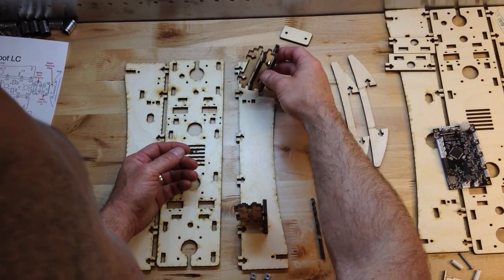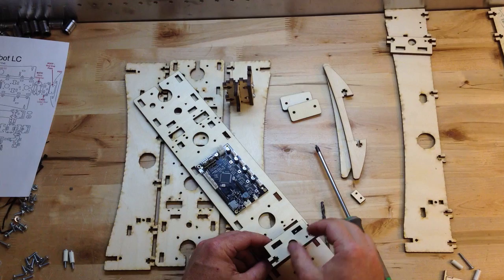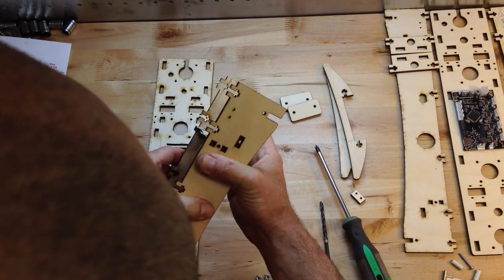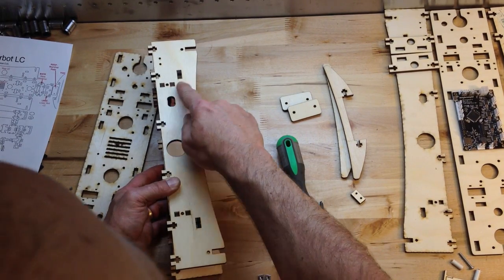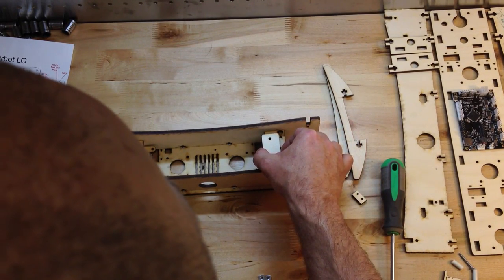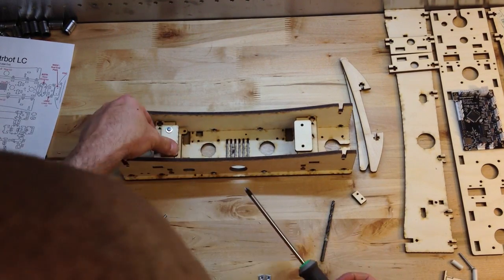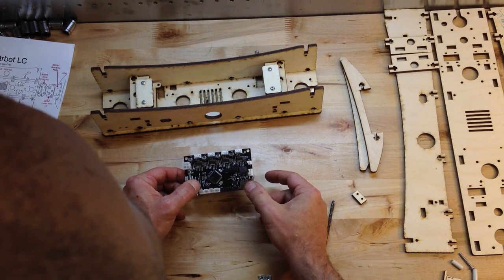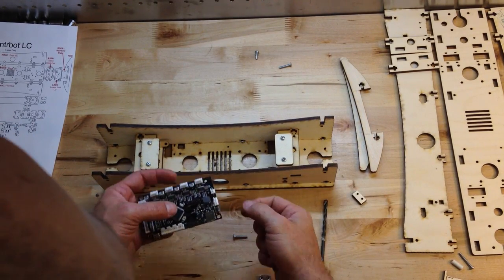Building the Printrbot LC and PLUS - 03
More detail on the base of the Printrbot LC and PLUS+